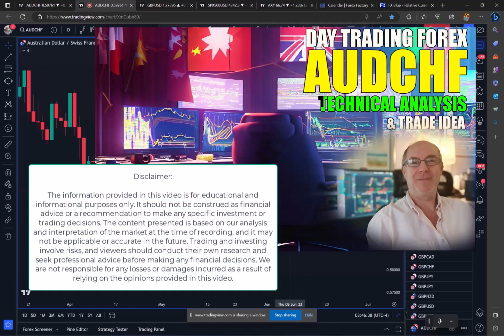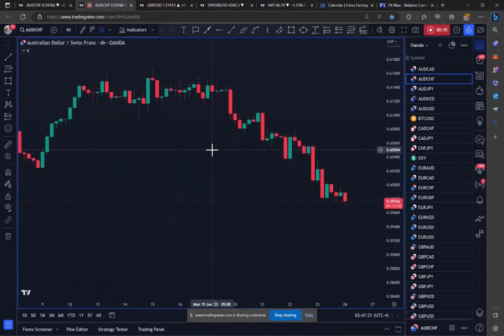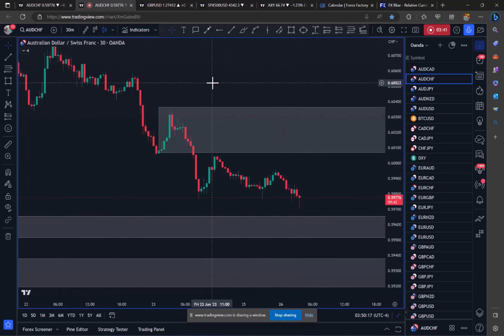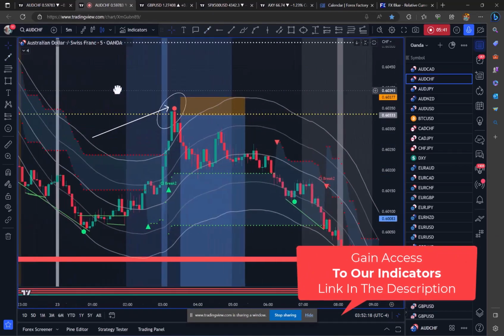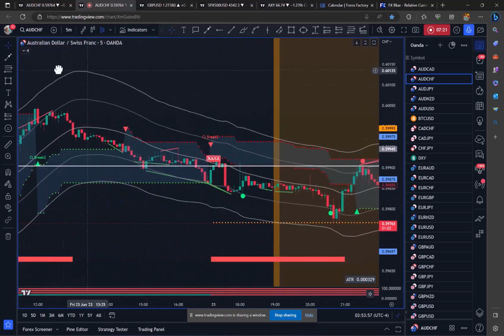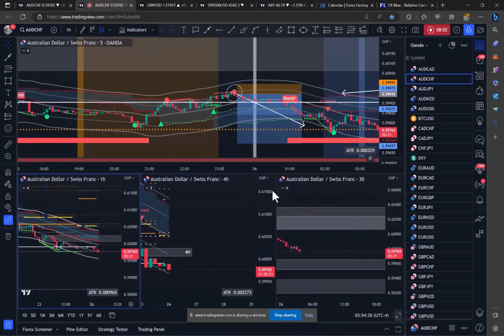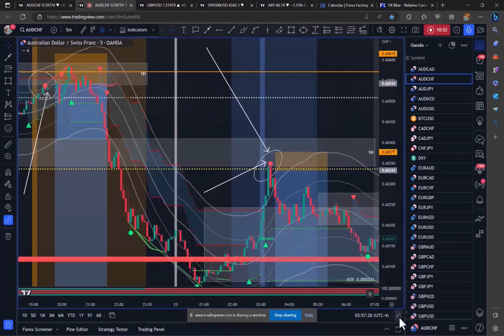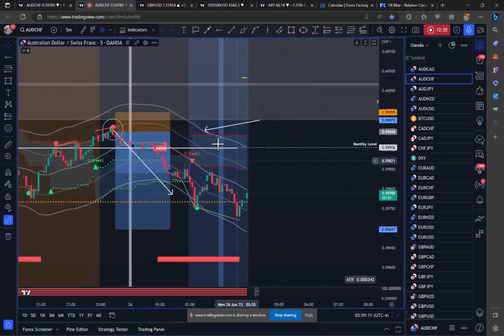AUDCHF Technical Analysis and Trade Idea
In this  video, we examine the AUDCHF currency pair. Our focus is on its movement into a significant support zone, indicating a bearish trend. We explore the possibility of a potential trading opportunity. Throughout the video, we analyze the trend, price action, and market structure. Additionally, I share a strategy that helps identify high probability opportunities as we navigate through various timeframes, concluding with a detailed analysis of the 5-minute timeframe.

✔ Take your Trading to the Next Level - Join VIP:
For:
- Tutorials
Recommended Fx Brokers offering 1:500 leverage:
✔ Weltrade:
Find out How To Day Trade AUDCHF and win! Having the right trading strategy and knowing how to trade with good risk management is key.  Join our vip group and have access to real time trade signals. We provide our members with excellent Forex signals along with Indices, Gold and BTC signals. Grow your forex or prop firm account with us.